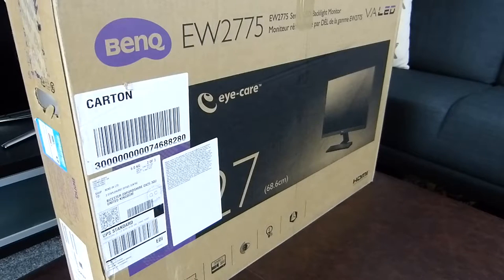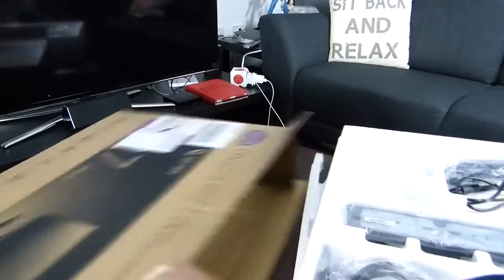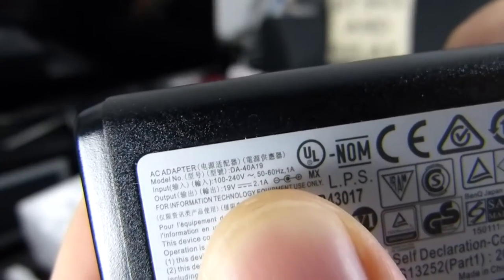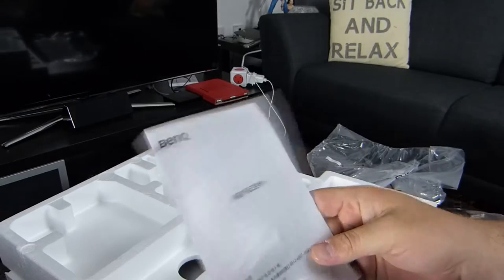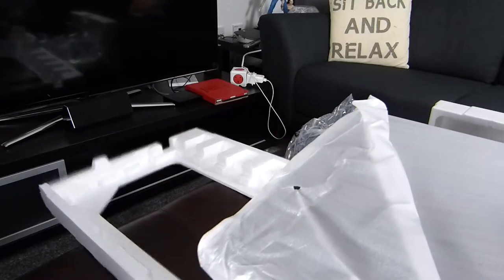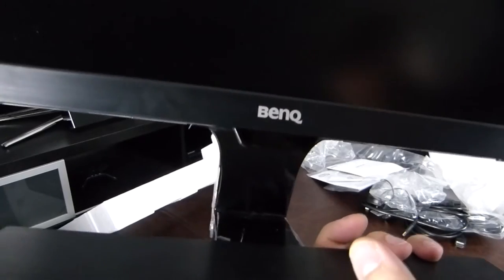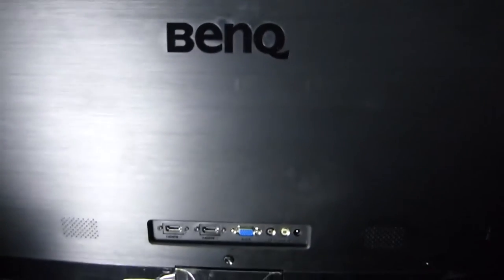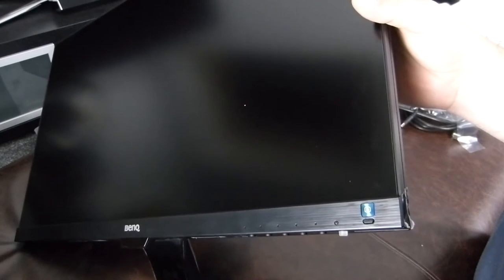BenQ EW2775 Monitor Unboxing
The BenQ EW2775 has dual-stage bezels with a very thin panel border including a brushed effect.There is a mysterious button with metallic-looking blue logo towards the bottom right.

One of the more interesting approaches here is the panel use is a 27” AU Optronics AMVA (Advanced Multi-Domain Vertical Alignment) technology, sporting a 1920 x 1080 (Full HD) resolution and 60Hz refresh rate. This allows true 8-bit colour without dithering. The BenQ has a 178° horizontal and vertical viewing angle alongside a 3000:1 static contrast ratio.

This the monitor can cut out potentially harmful blue light without upsetting the overall colour temperature or balance of the image.

The mysterious button activates or deactivates the ‘Brightness Intelligence Technology’ (B.I. Tech.) combining ambient light sensing capabilities with a smart dynamic contrast algorithm. Allowing the monitor to adjust its own brightness according to the content being displayed on the screen whilst also taking into account ambient lighting conditions.

in the near future.